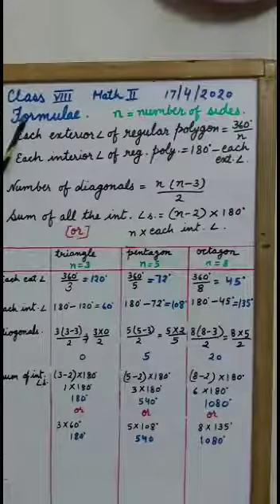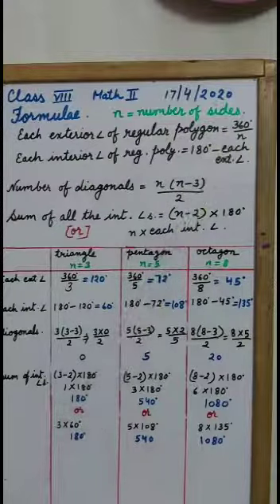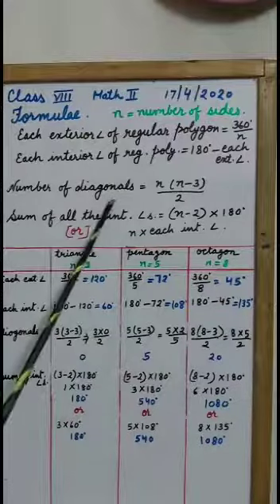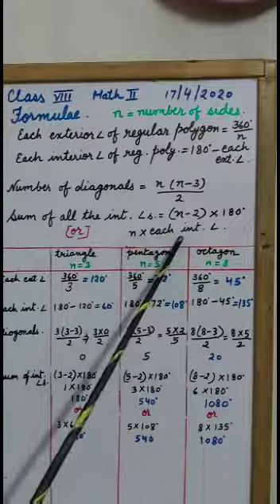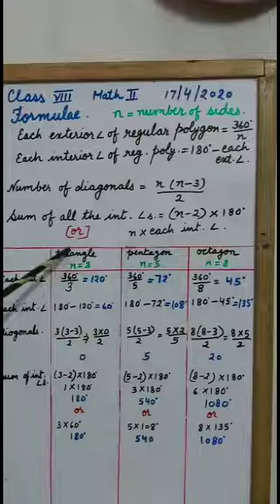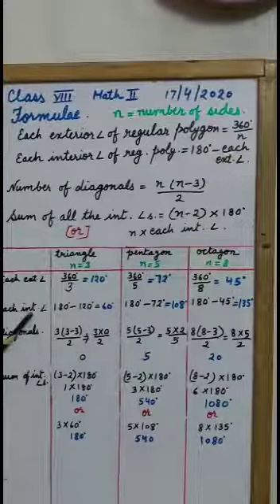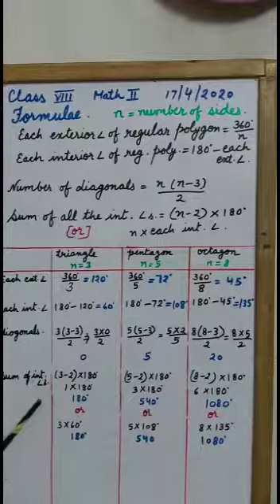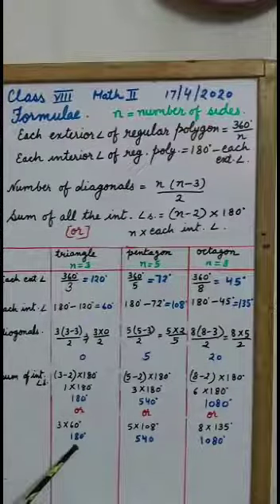Class 8th || Math II || Polygon ( formulae)